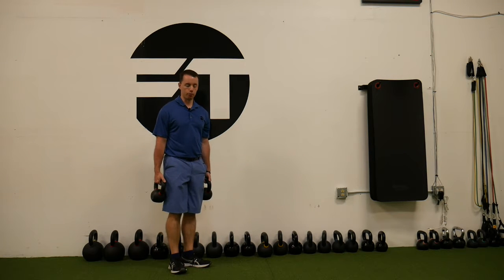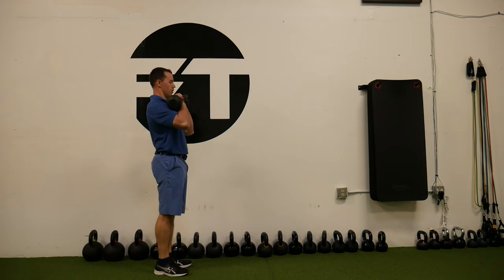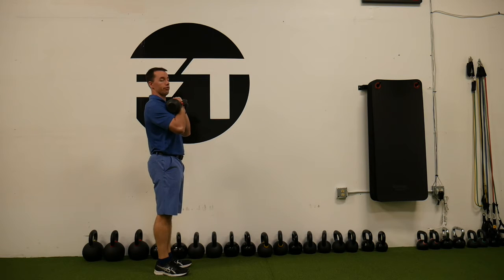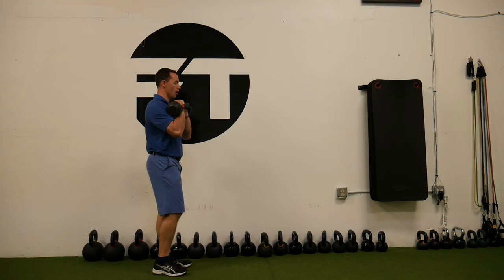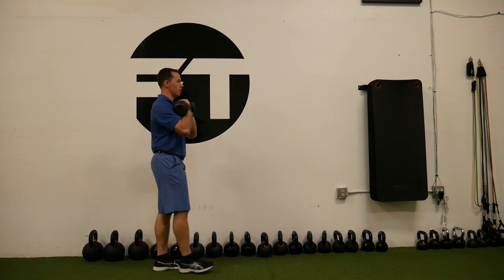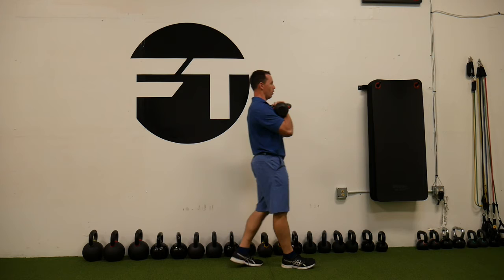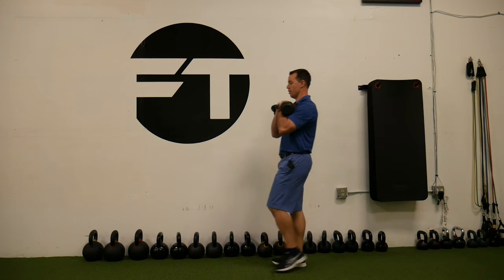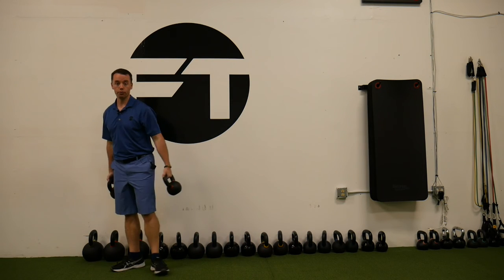Farmers Walk Kettlebell Front Rack